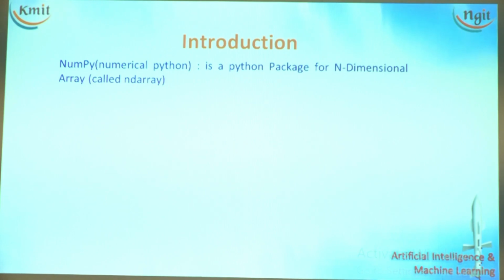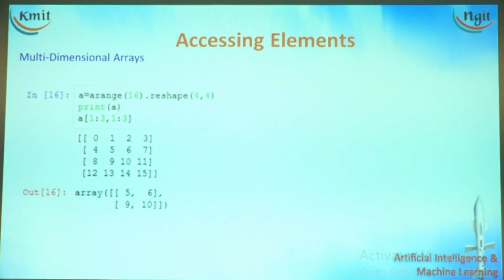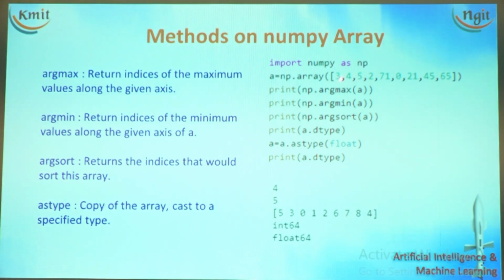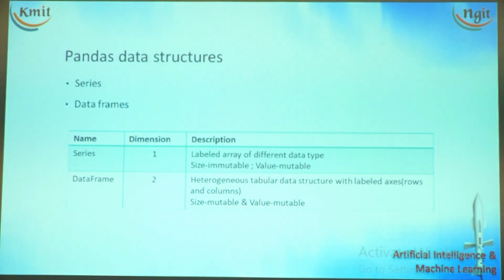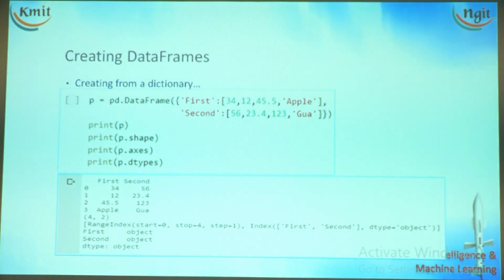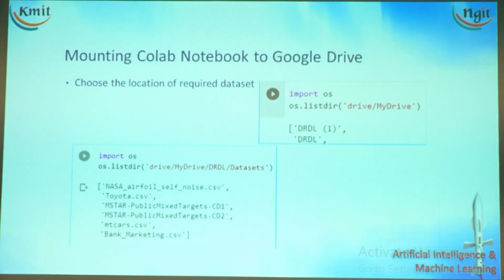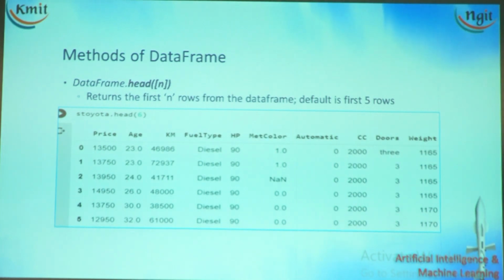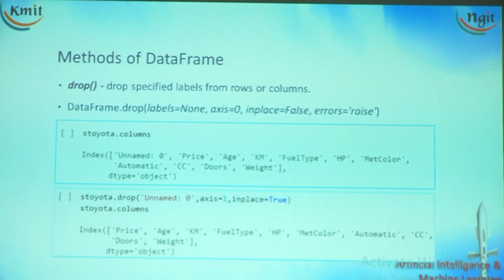ML - Numpy, Pandas